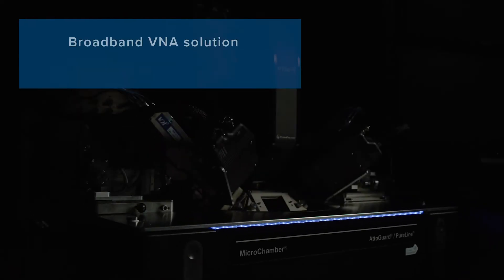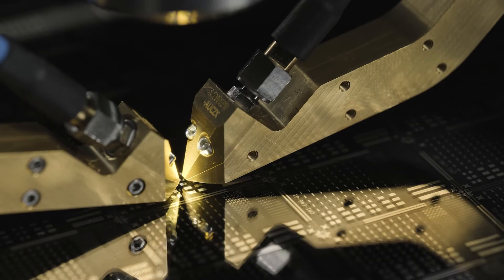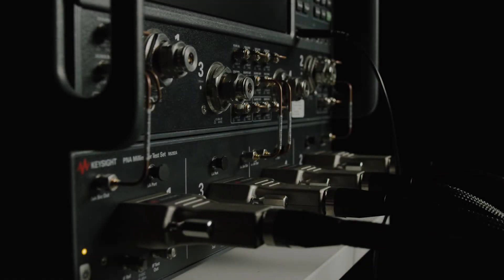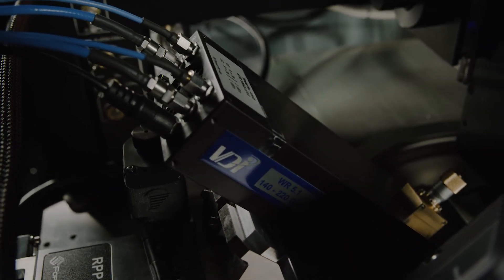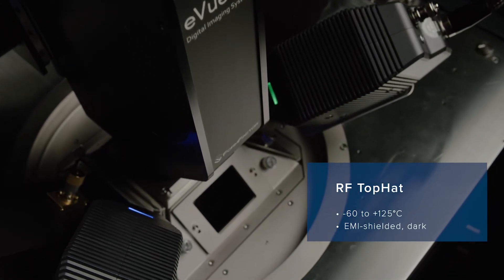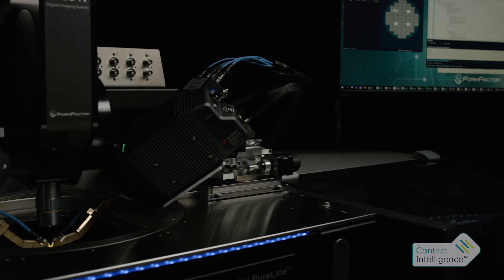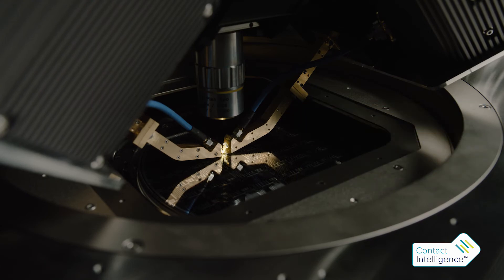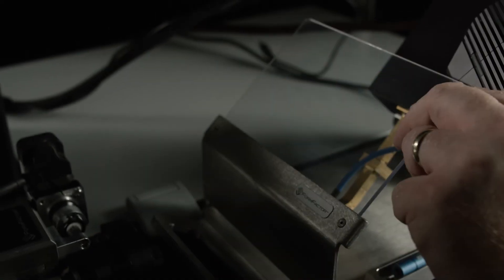170 / 220 GHz Broadband Vector Network Analysis Solution | FormFactor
FormFactor, Keysight Technologies, DMPI, and Virginia Diodes, have joined forces to deliver a new 170 GHz / 220 GHz Broadband Vector Network Analysis (VNA) Solution that shortens design and verification cycles for 5G and emerging 6G applications.

The partnership has developed this new probing solution to provide on-wafer millimeter-wave component characterization under various conditions. It offers an advanced dynamic range, high output power and maximum stability. As a result, designers can efficiently characterize on-wafer devices and circuits, enabling the creation of highly accurate process design kits (PDKs) used to design integrated circuit models that shorten the design and verification cycle. Additionally, it enables rapid deployment of devices for the emerging 5G and 6G monolithic microwave integrated circuits (MMICs), a type of integrated circuit (IC) device that operates at microwave frequencies.